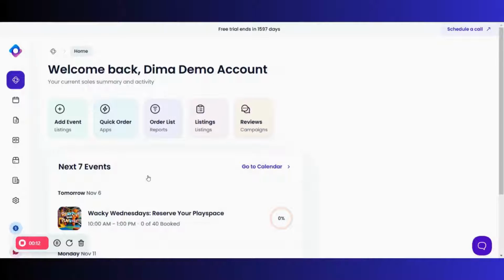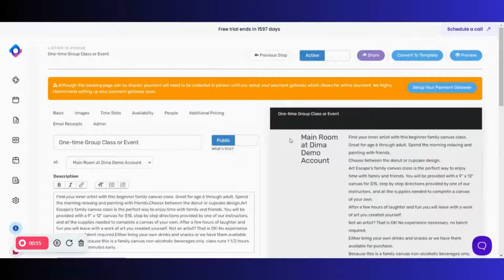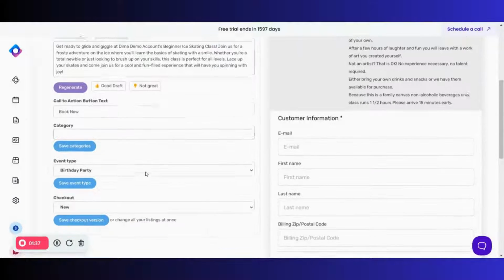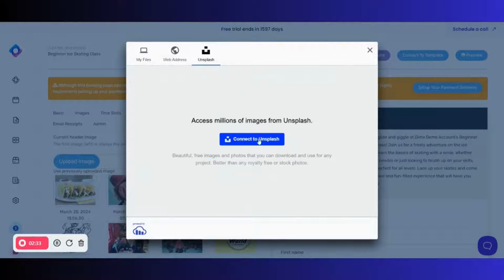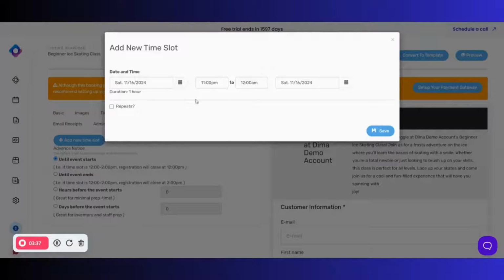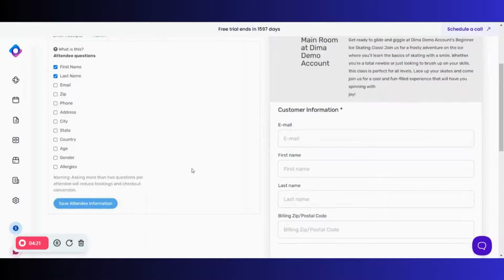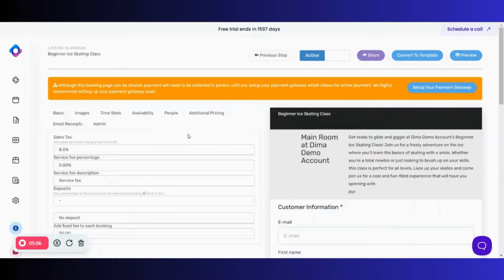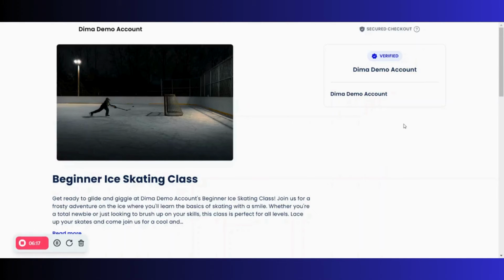Build Your One-Time Skating Event🛼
Create an unforgettable skating event that stands out! 🛼✨
This tutorial will guide you through setting up unique, one-time events in your booking system. From themed skate nights to exclusive parties, make it simple for your customers to book and join the fun at your rink!

✅ Customize and schedule your skating event
✅ Offer a seamless booking experience for skaters